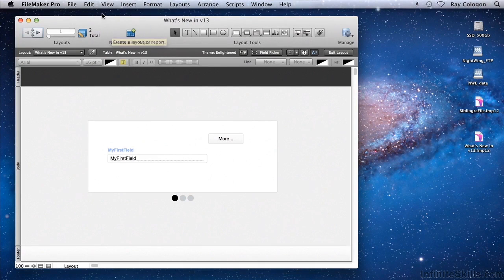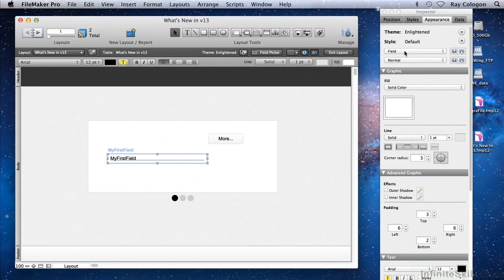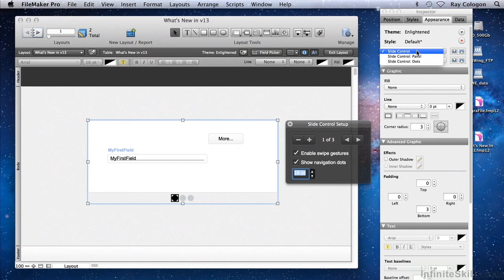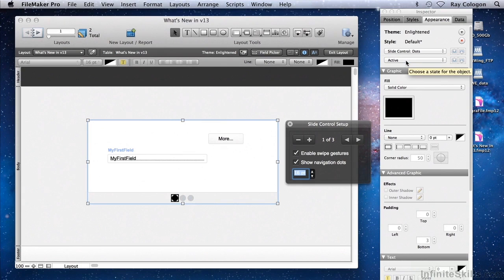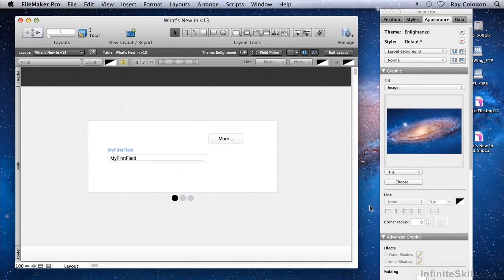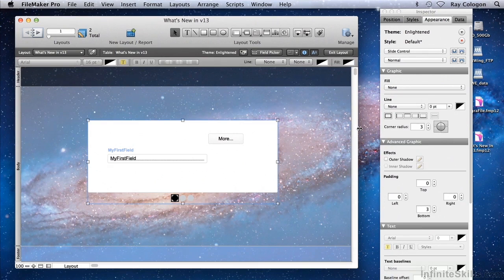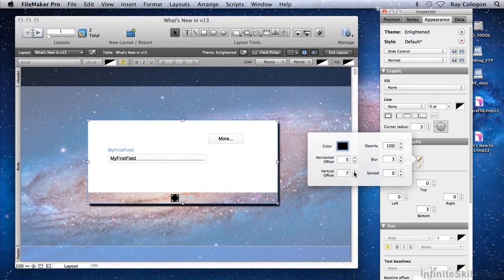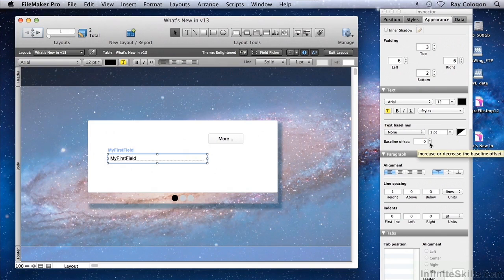FileMaker Pro 13 Tutorial | Inspector Updates for Hidden Attributes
Want all of our free FileMaker training videos? Visit our Learning Library, which features all of our training courses and tutorials

More details on this FileMaker Pro 13 training can be seen This clip is one example from the complete course. For more free FileMaker tutorials please visit our main website. YouTube